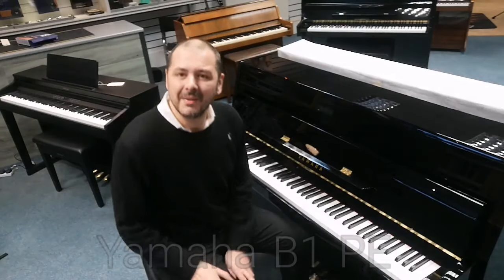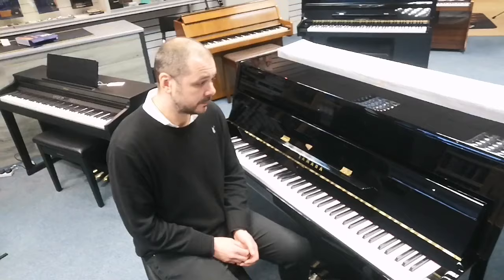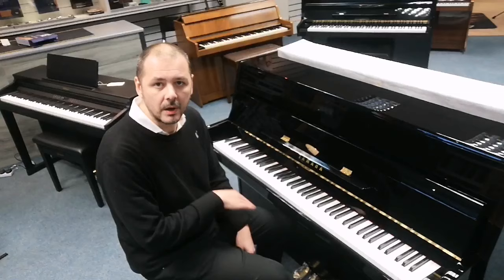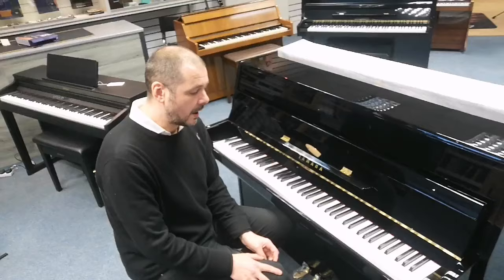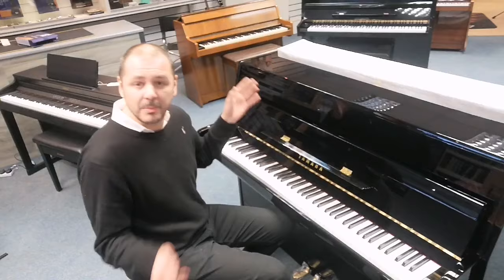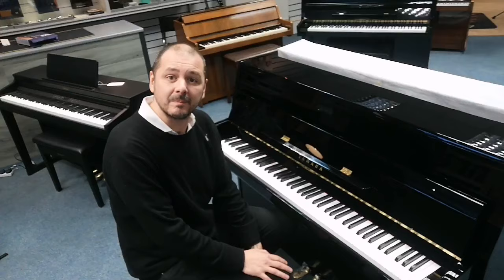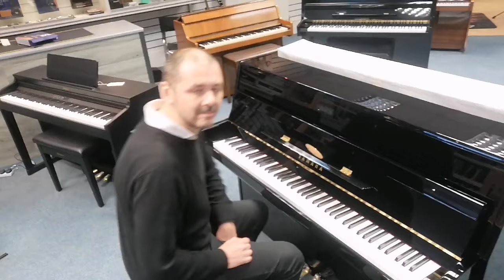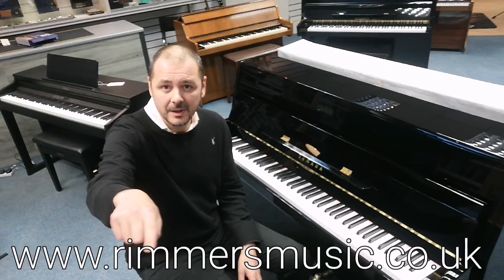Yamaha B1 PE - Rimmers Music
Here we have Kevin showing you why you need to buy this Yamaha B1 PE.

The Yamaha B1 Upright piano is a compact acoustic piano designed with smaller spaces in mind, yet still features a full 88 note keyboard. The modern design and highly polished ebony cabinet has an almost mirror-like quality making it a stunning feature for any room. The responsive key action produces great tonal changes on touch, and using the middle ‘celeste’ or practise pedal means players can play more quietly. This feature applies a ‘felt’ inbetween the hammers and strings which makes the sound much quieter for considerate play late at night or when others are around. The Yamaha B1 Upright Piano is an extremely popular model that plays well and looks great.
"A great compact upright acoustic piano with fantastic playability and tone."
Kevin Atherton - RIMMERS MUSIC